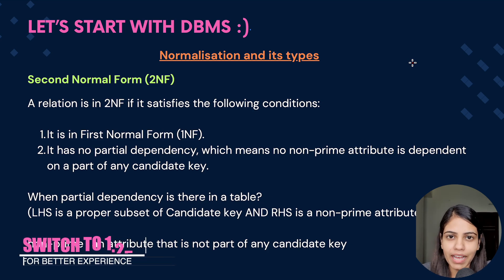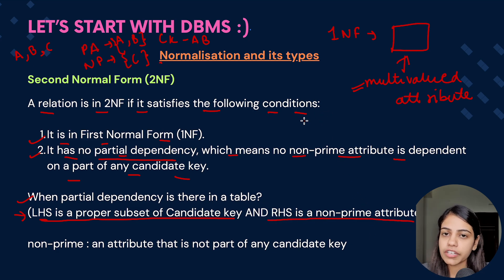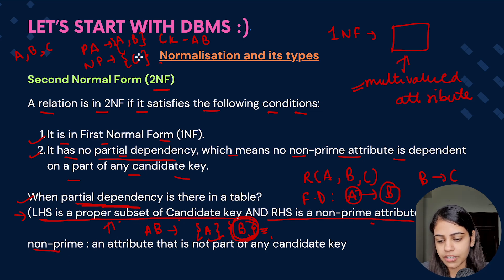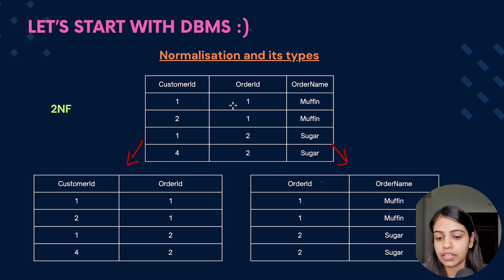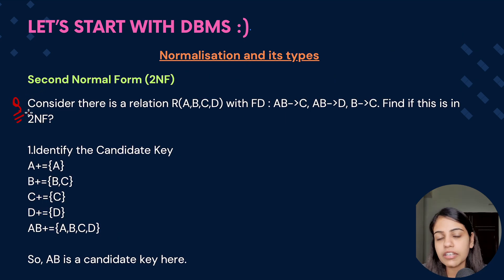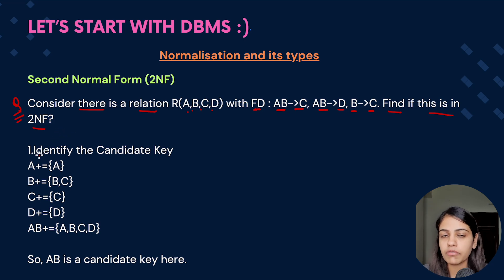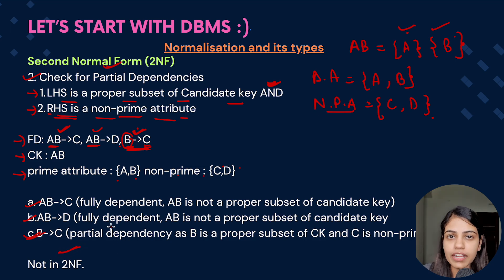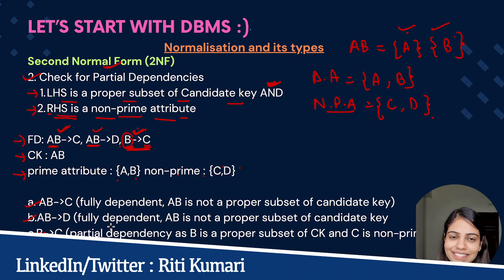L48 : Second Normal Form(2NF) | Complete DBMS Course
In this video, we will delve into Second Normal Form In normalisation